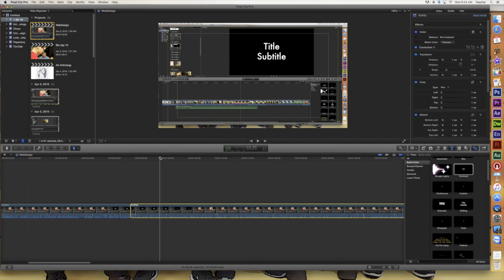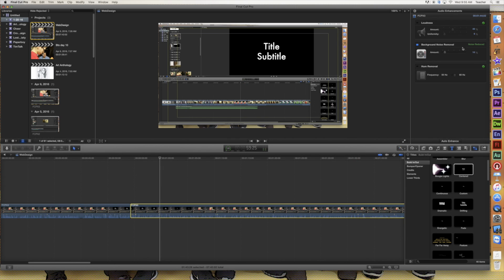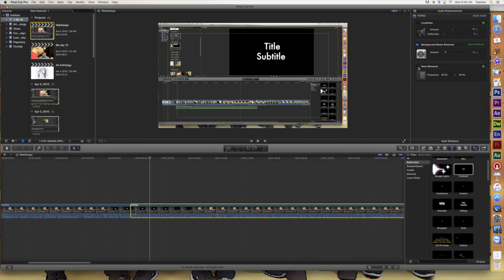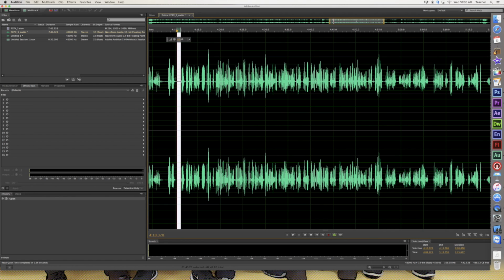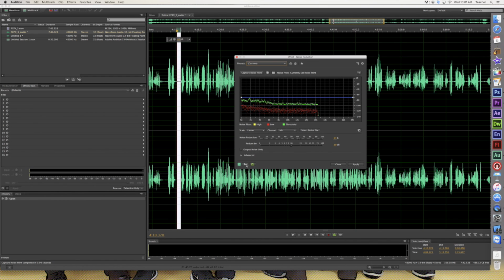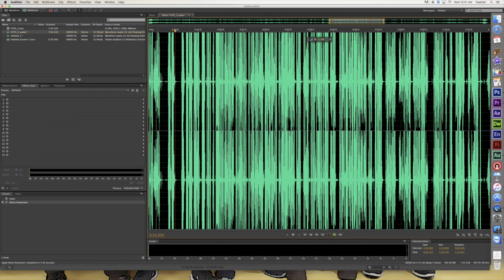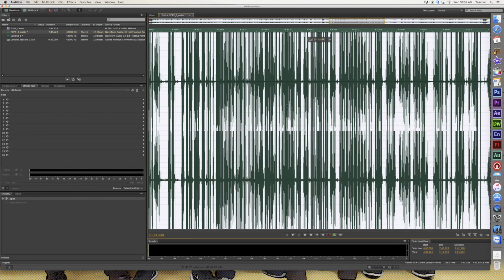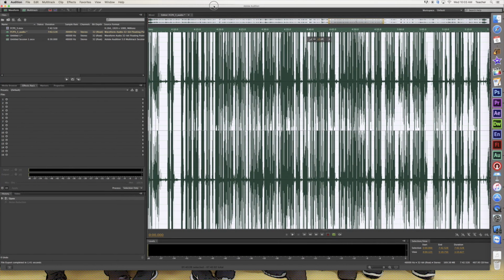Noise Reduction Methods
Use the built in features of Final Cut Pro to remove background noise.  If that doesn't work, we export audio from Final Cut and move over to Adobe Audition.